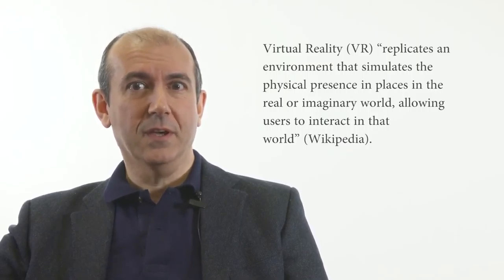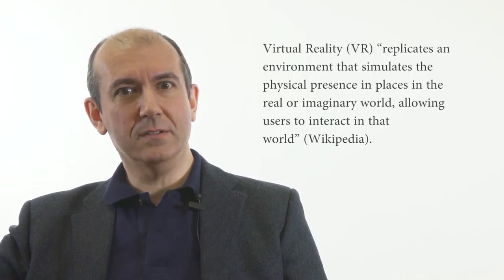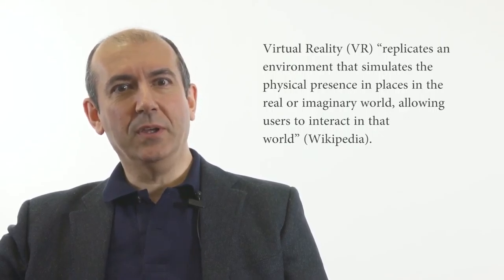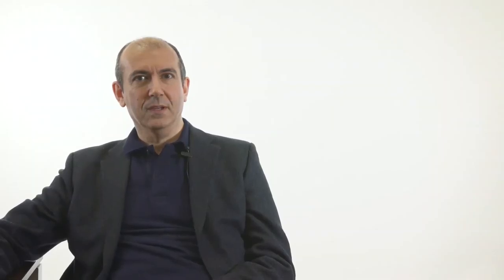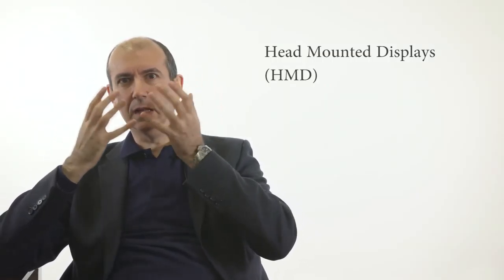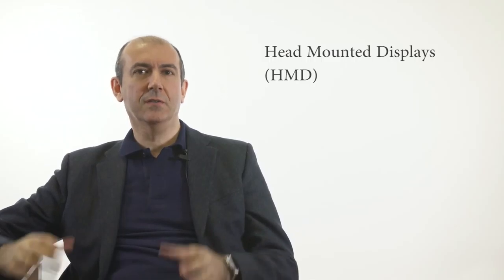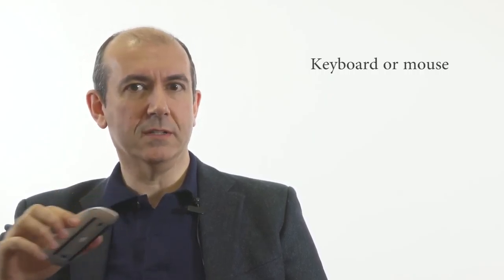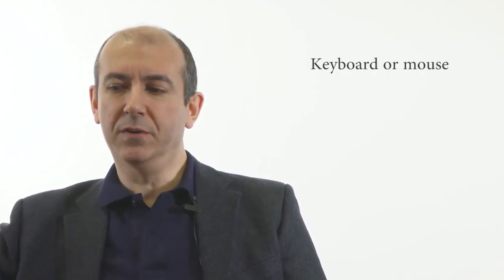Pedagogia ed Educazione di Base - Lezione 18 - Le basi della realtà virtuale